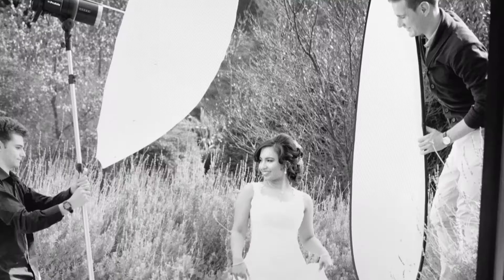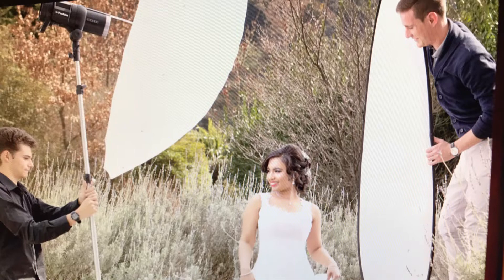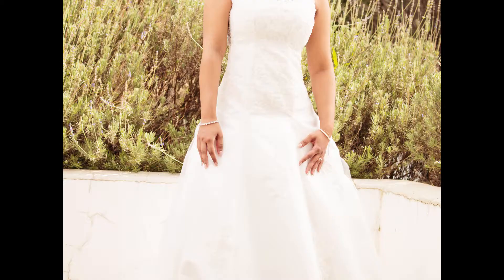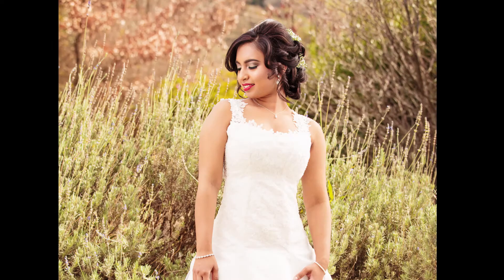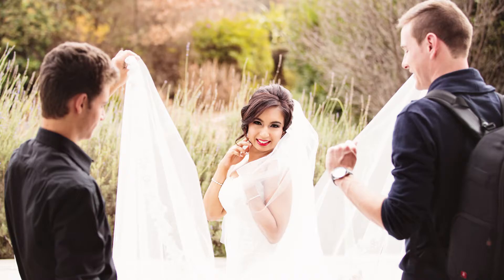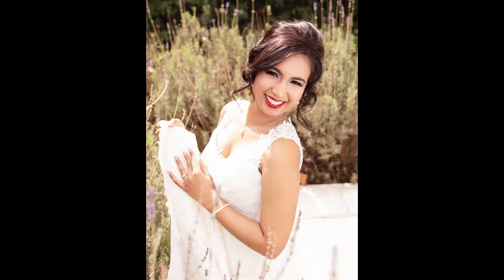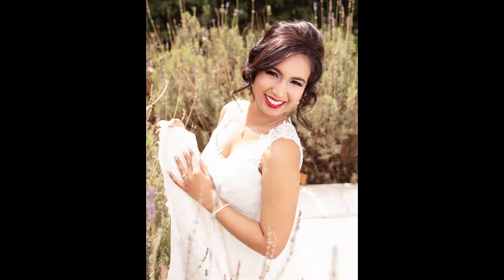Dave Weeks 1 master